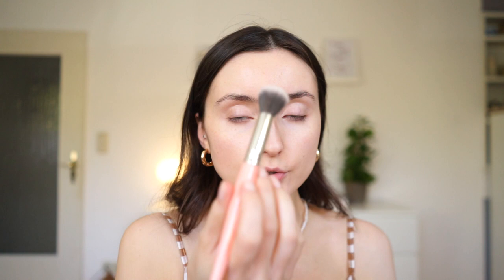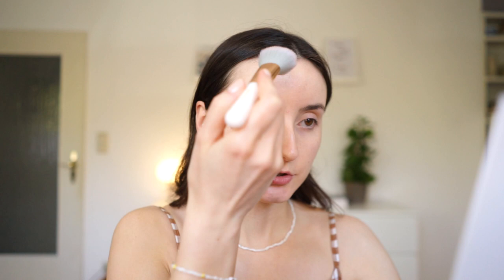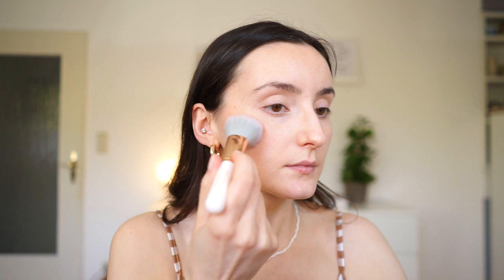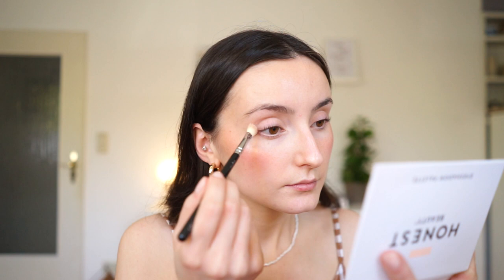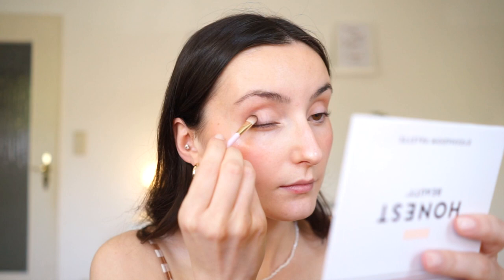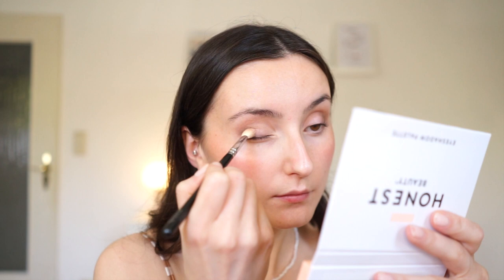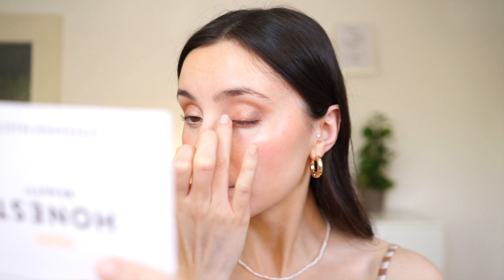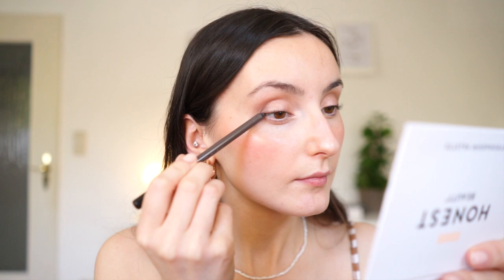Selena Gomez Inspired Summer Night Out Makeup | easy soft smokey eye / soft glam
» Hey lovelies! Today I'm showing you how I created this Selena Gomez inspired Summer Night Out Makeup Look.

» PRODUCTS USED:
honestbeauty CCc Clean Corrective with Vitamin C Tinted Moisturizer (Alabaster, Fair/Light)
catrice Liquid Camouflage Concealer (005 Light Natural)
honestbeauty Invisible Blurring Loose Powder
lov Blurring Bronzing Powder (020 Seductive Bronze)
rarebeauty Soft Pinch Liquid Blush (Encourage)
elfcosmetics Jellypop Highlighter
honestbeauty Get it together Eyeshadow Palette
catrice Aloe Vera Eyeshadow Stick (020 Touch of Rose)
mqny Waterproof Gel Pencil Liner (06 Classic Heroine)
romand Han All Fix Mascara (L01 Long Black)
etude Drawing Eyebrow (02 grey brown)*
nyx Control Freak Brow Gel
nyx Pencil Lip Liner (Nude Beige)
essence Hydrating Nude Lipstick (302 Heavenly)

maboo 🏷